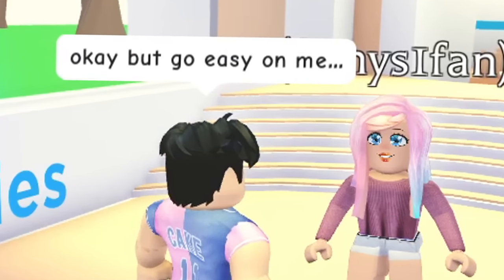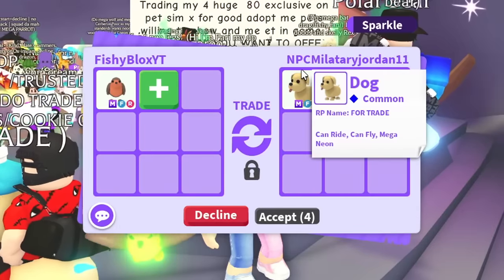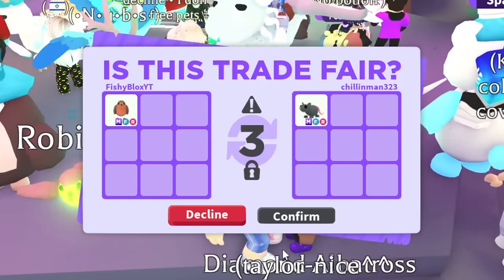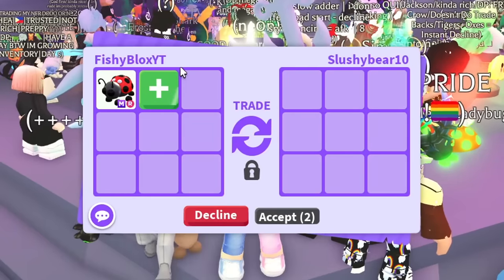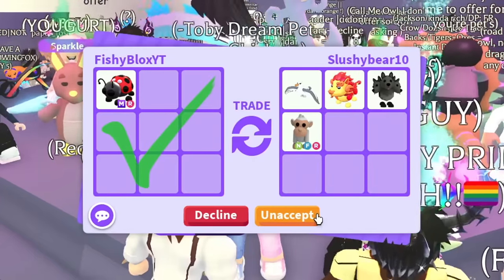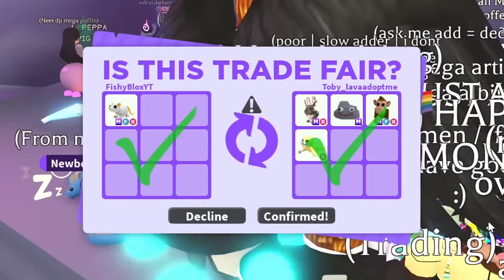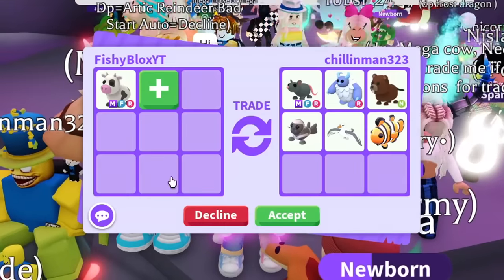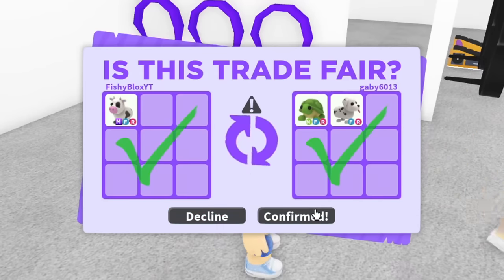I traded 5 RANDOM MEGA PETS in Adopt Me!